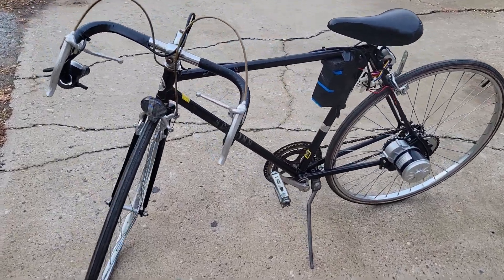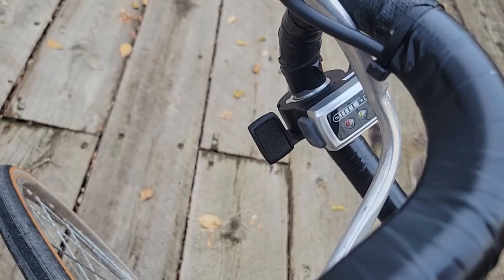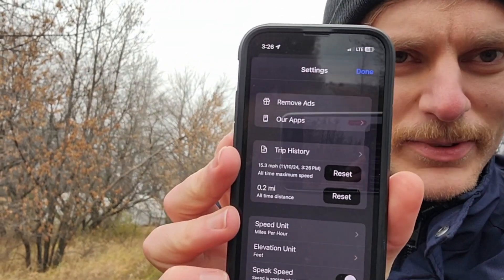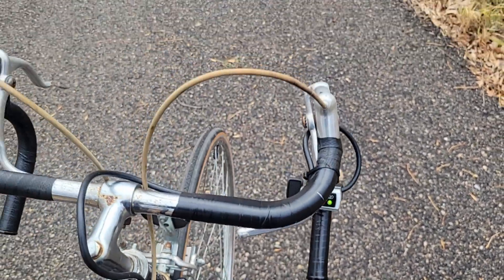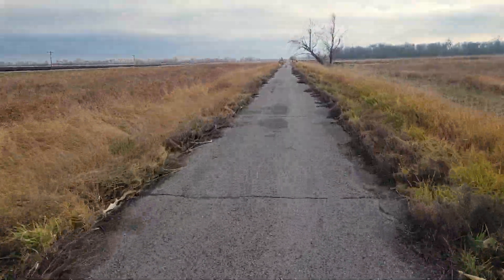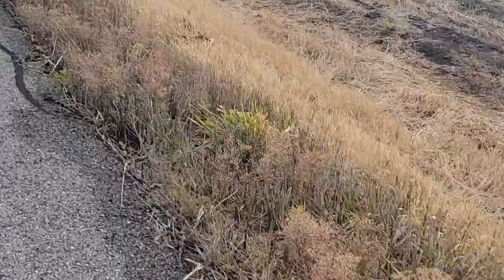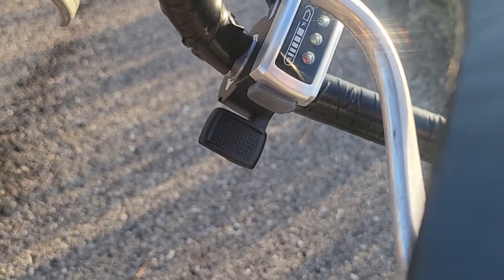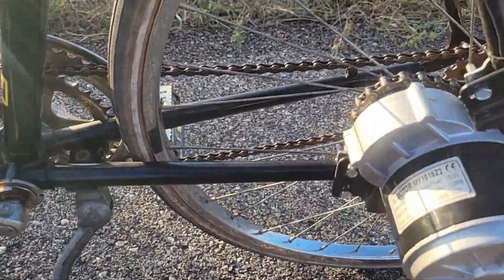How Far Will the Cheapest E-Bike Kit Go?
In this video I take out the 250 watt e-bike for a range test to see how far it can go on one charge with it's mystery lithium ion battery. I also test for top speed.